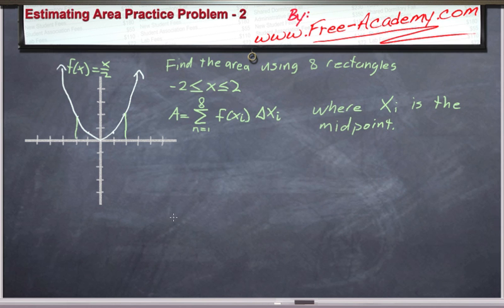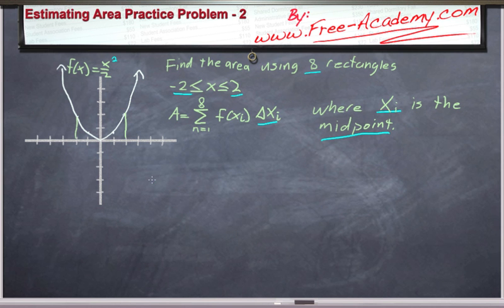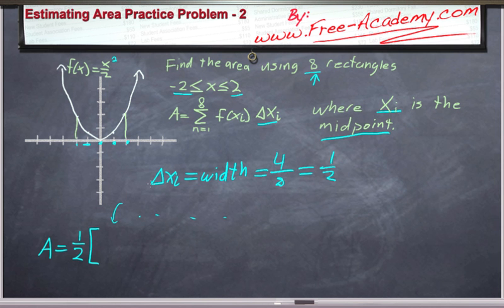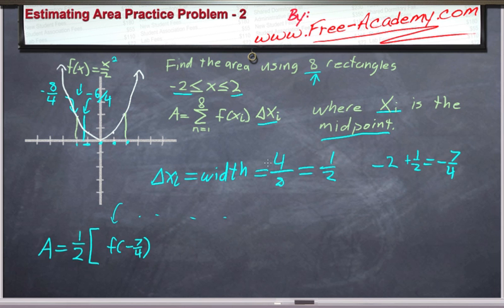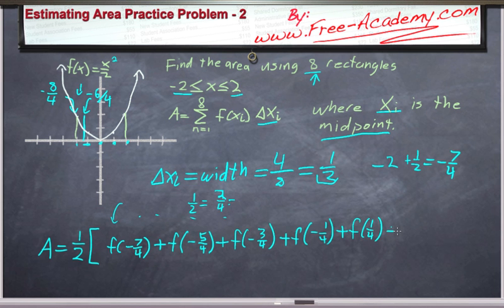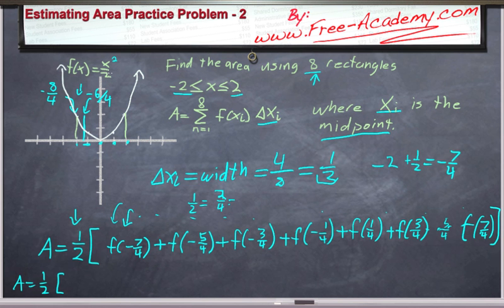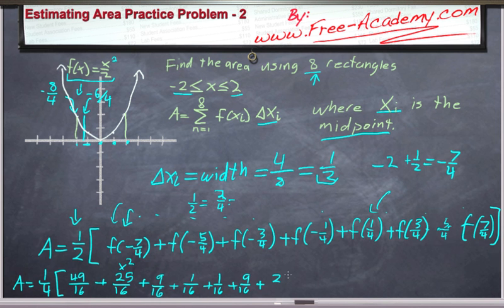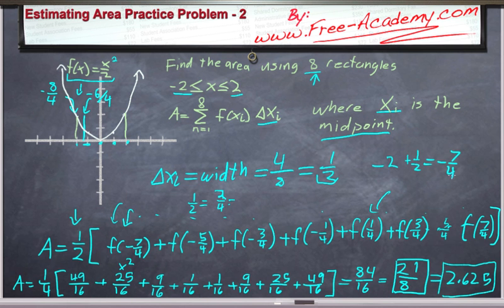Rectangular Approximation Problem x^2/2 - Calculus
This lecture explains how to estimate the area underneath the graph f(x)=x^2/2 between x=-2 and x=2. The technique used to do this is the rectangular approximation with the height of the rectangles being fixed by the midpoint.